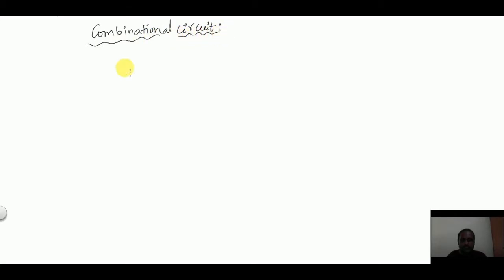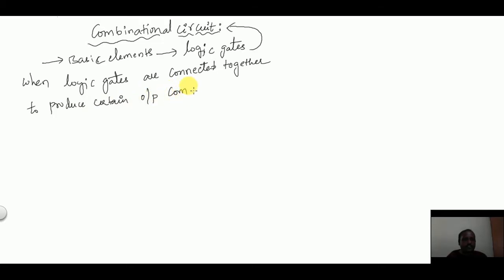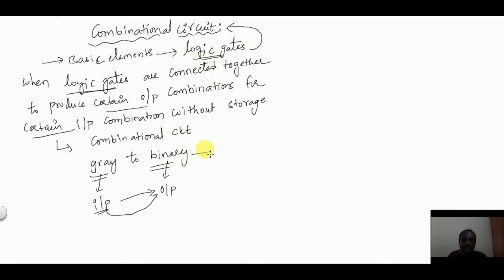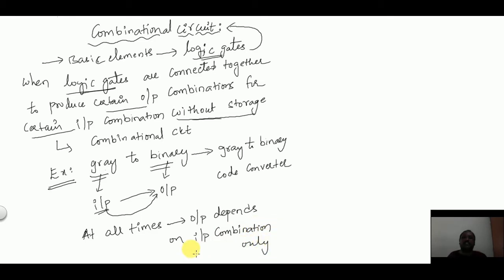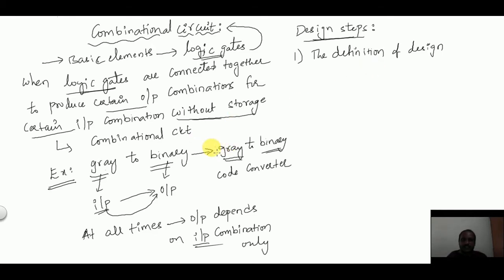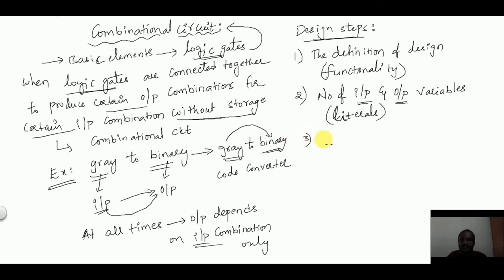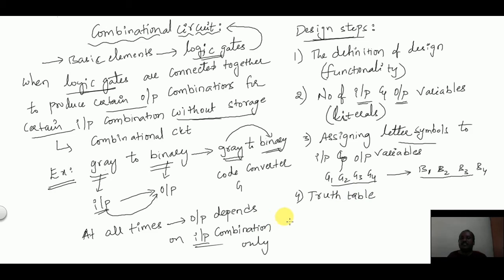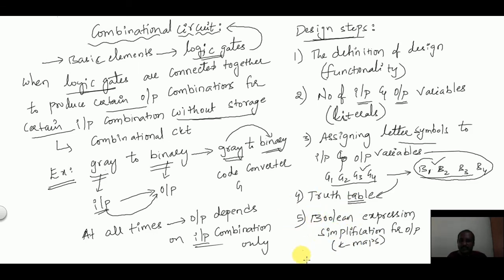Combinational Circuits Digital Electronics GATE,IES,UGC NETElectronic Science Adhvaitha Classes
This video is another video for video series of Digital electronics or switching theory and logic design or digital logic design.In this video I have discussed about basic concepts of Combinational circuits,basic elements of combinational circuits and procedure to design combinational circuits.

 Happy Learning!!!